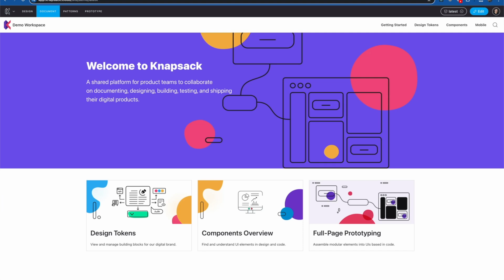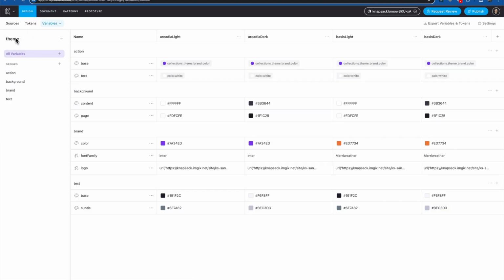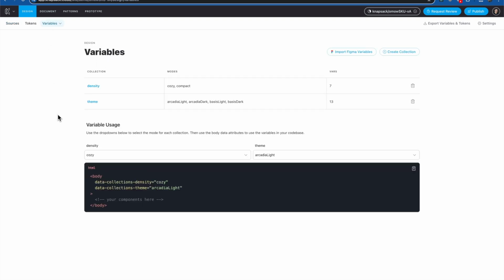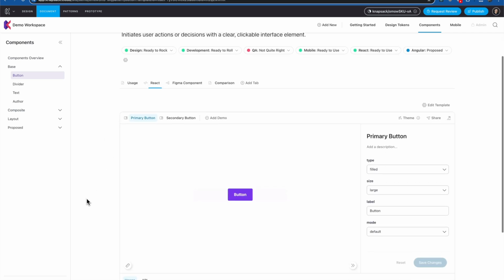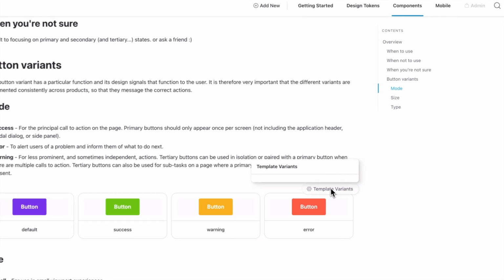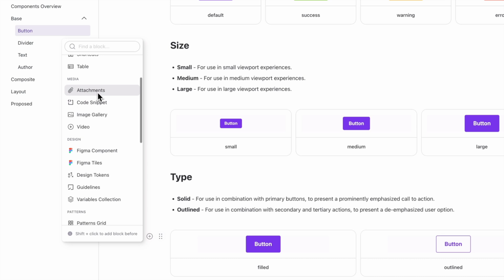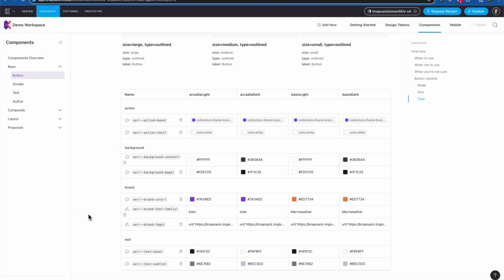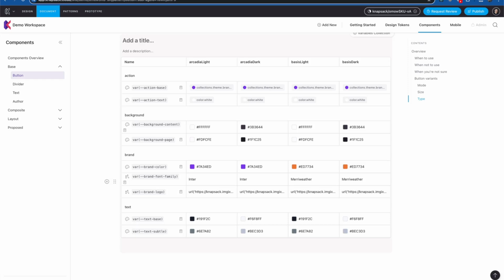Knapsack for Designers | Figma Integration | Digital Production Operations Platform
In this quick demo tailored for designers, see how Knapsack's powerful features can enhance your workflows, boost collaboration, and provide complete creative control over your design system and digital product operations. From Figma integrations to advanced component management, Knapsack empowers you to improve your design process and deliver exceptional products.